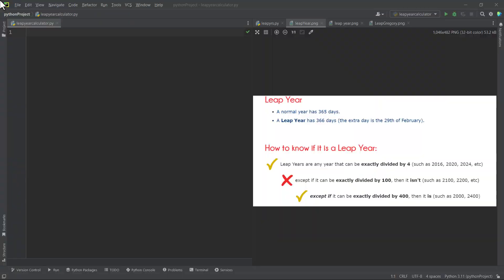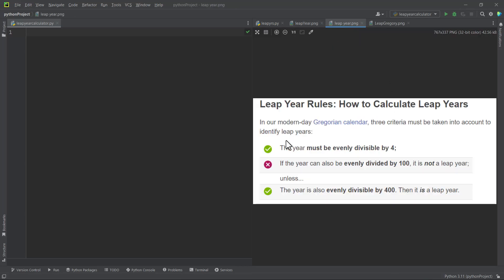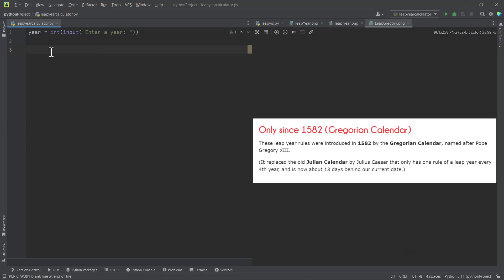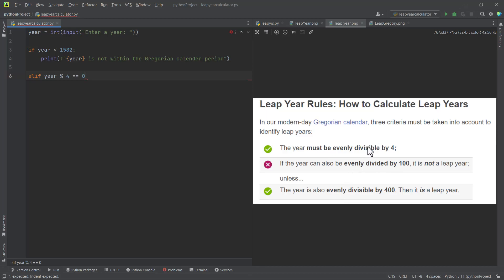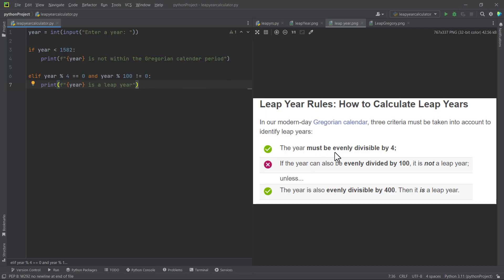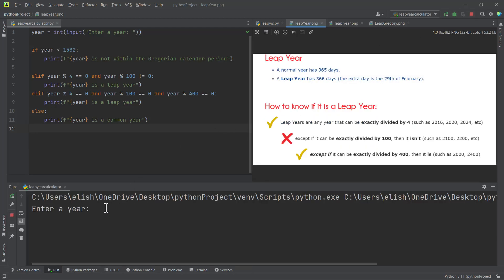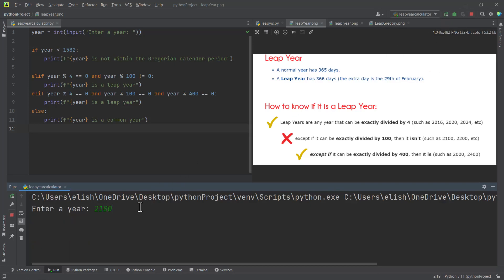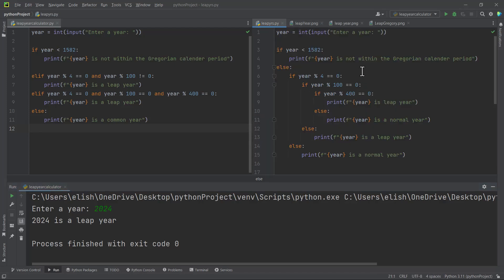Leap Year Calculator - Python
Learn how to use conditional statements and logical operators to build a leap year calculator in python